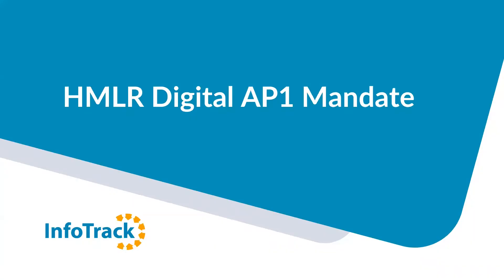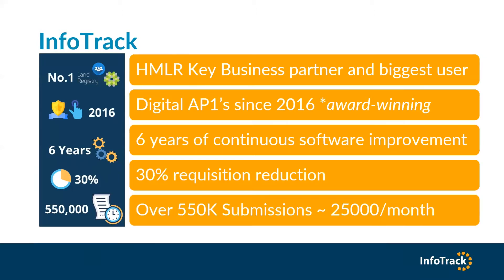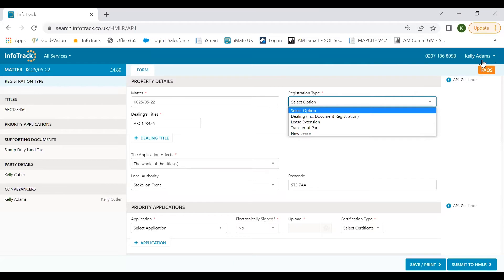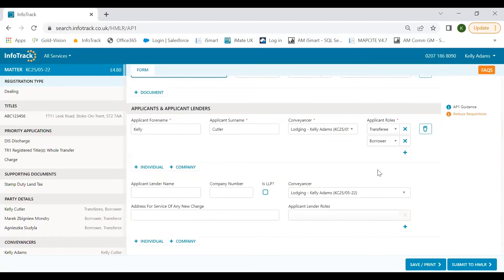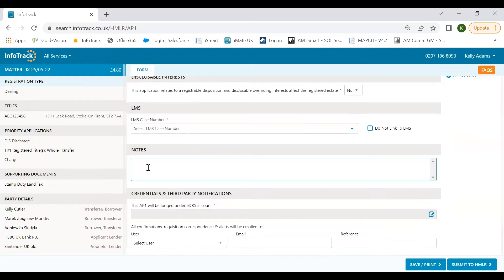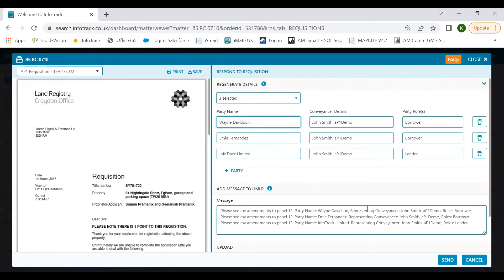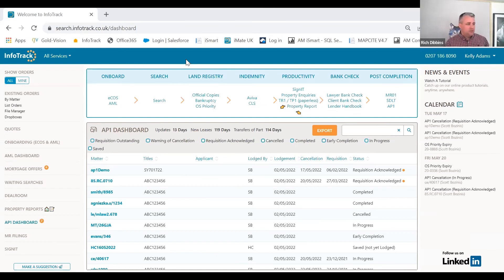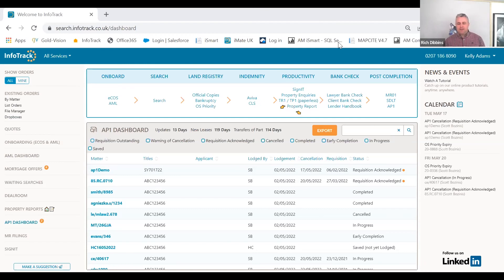Streamline digital AP1 submissions through integration with InfoTrack and LEAP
AP1s are going completely digital from November 2022, so ensure your firm is across everything they need to know to prepare for the transition.

With more than 750,000 AP1s submitted digitally via InfoTrack since 2016, we’re the leading provider that can help you navigate the changes with ease through your integration with LEAP.

During this 30-minute webinar, discover how InfoTrack’s award-winning technology takes the challenge out of moving to digital submissions. Using our intuitive AP1 dashboard, you’ll benefit from a tried and tested service, that over 1,000 firms have already used to submit their AP1s, including:

- Greater transparency across applications with simplified form filling
- Up to 90% of the AP1 form pre-populated using data from your matter
- Built in validations to help reduce requisitions
- A direct connection with HMLR to respond to requisitions
- Digitising the entire conveyancing process through integration with LEAP

Adopting a digital solution for submitting your AP1s couldn’t be easier. With only months before digital submissions become mandatory, ensure you are digital AP1 ready by booking your place today.